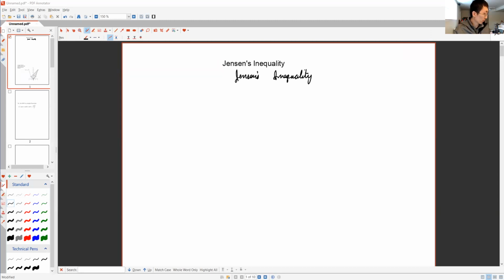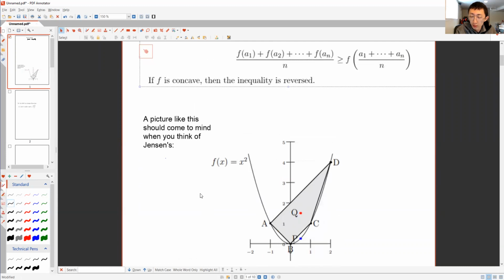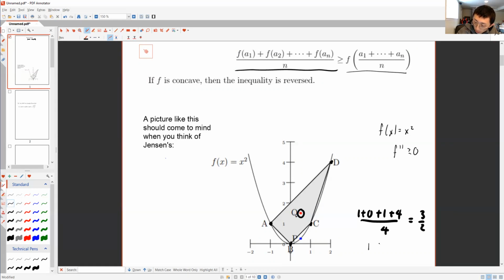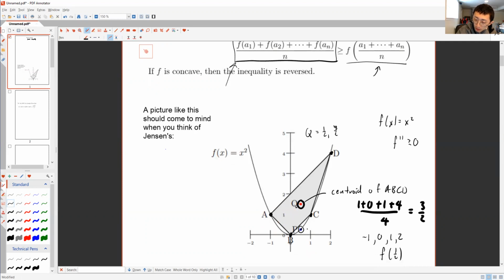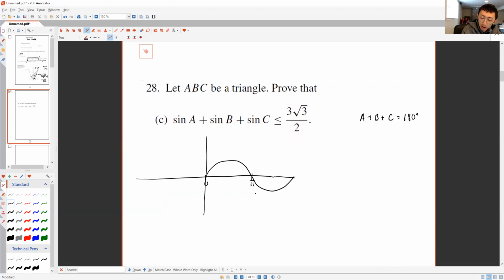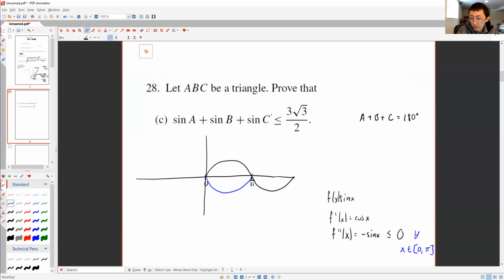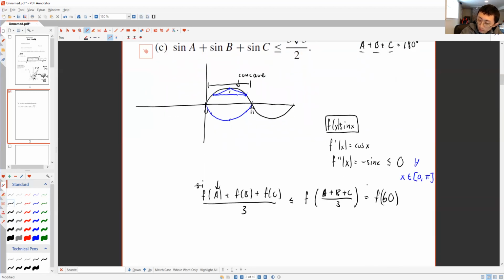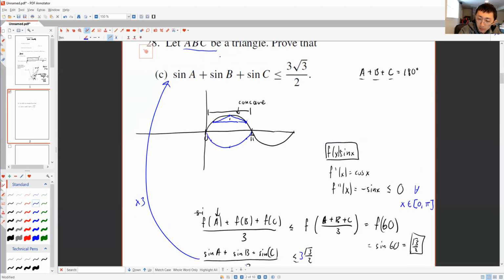Jensens Inequality Introduction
I explain Jensen's Inequality and use it to solve a problem.

I am also active on AoPS under the username hurdler.